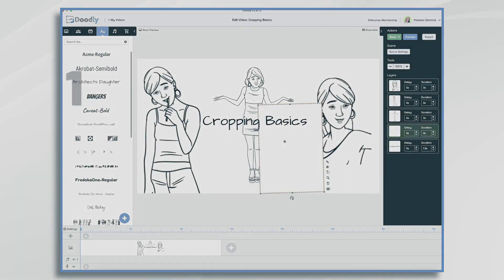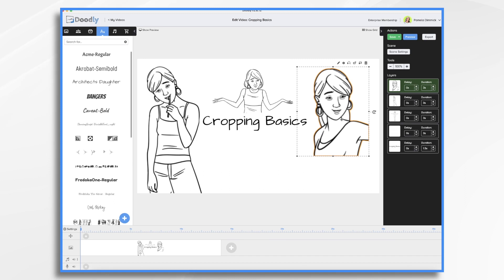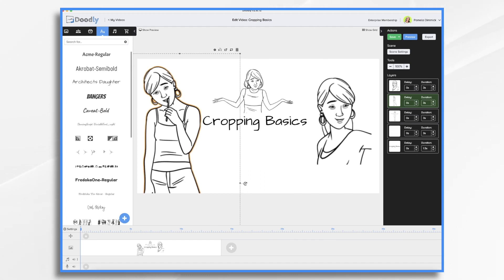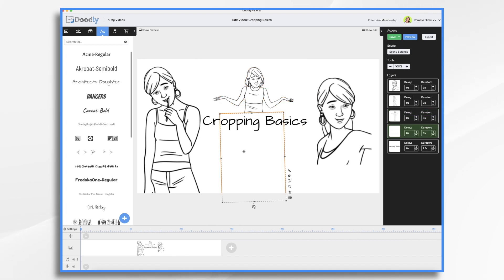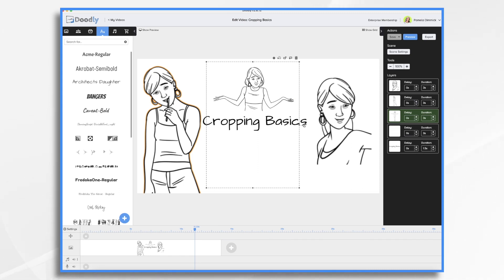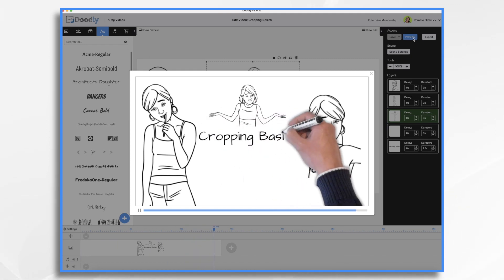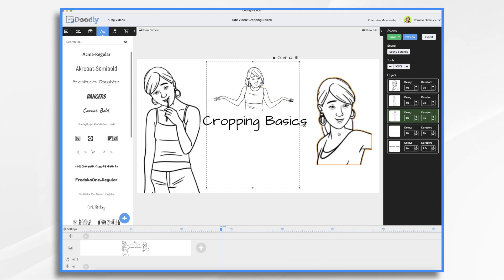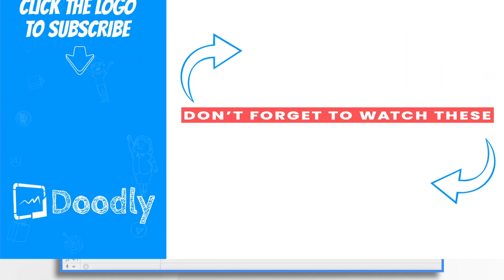How to CROP OBJECTS in Doodly | Doodly Tutorials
Cropping images is a great way to convey more emotion, point out something important, and get close-ups of your characters. What’s awesome is that you don’t have to use outside software to crop your assets, you can do it in Doodly. And in today’s video, Pamela will take you through cropping basics in Doodly.